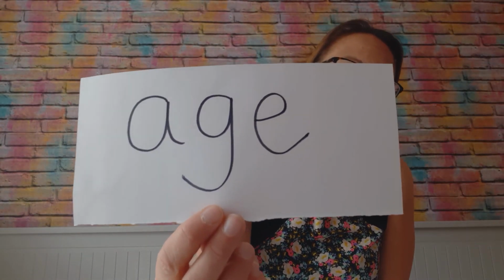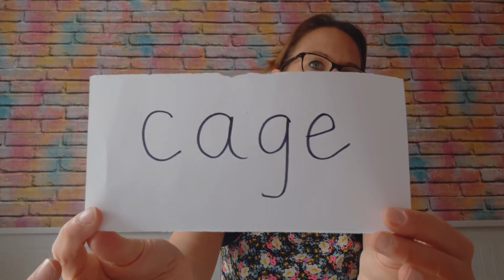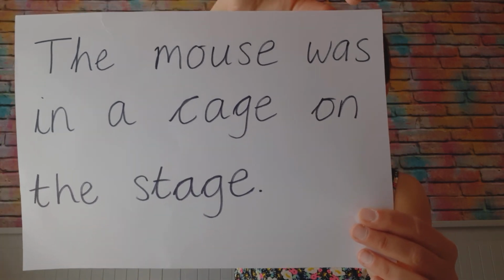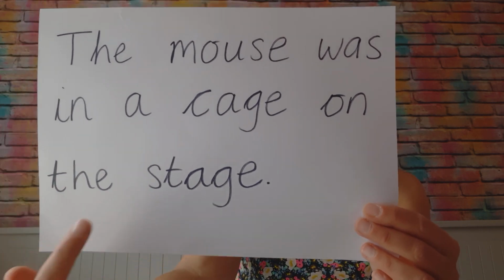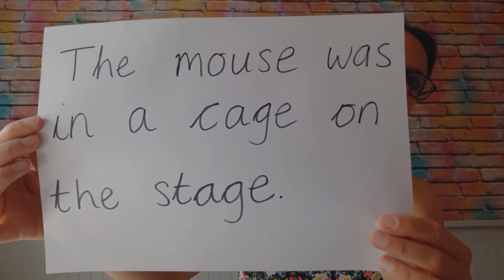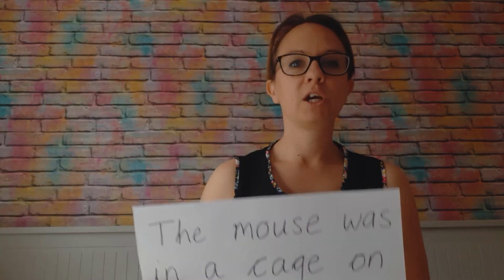KS1: Words ending -age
Use rhyme to help read and spell words ending with the letter string -age.